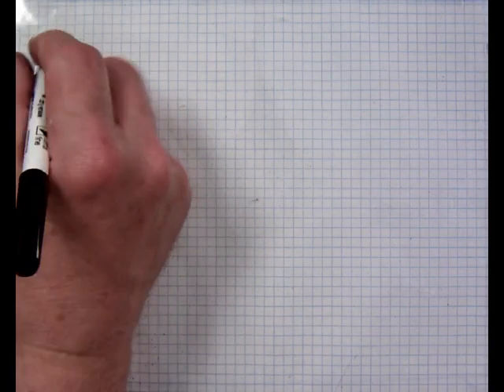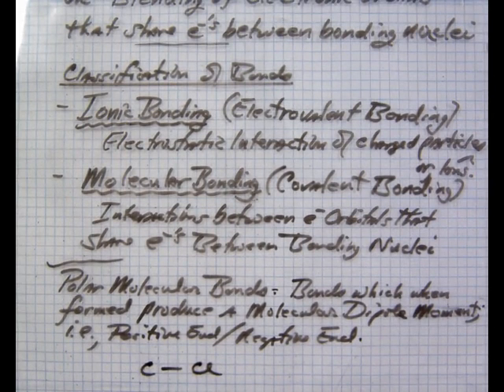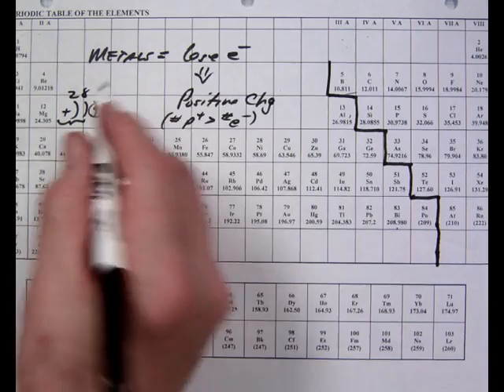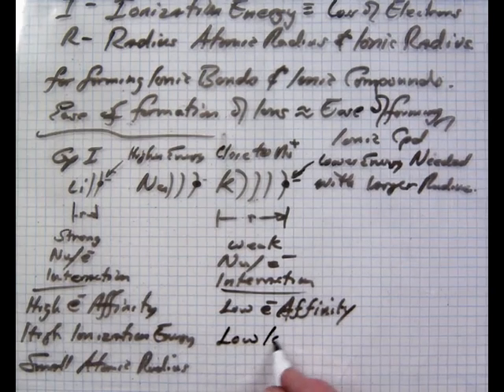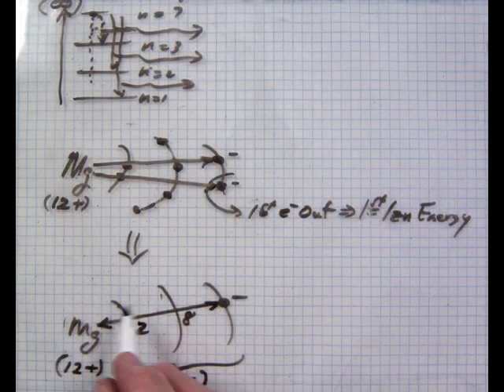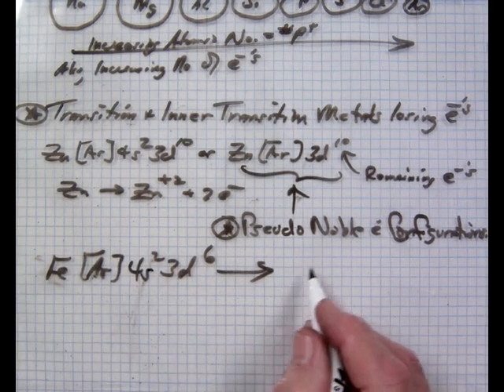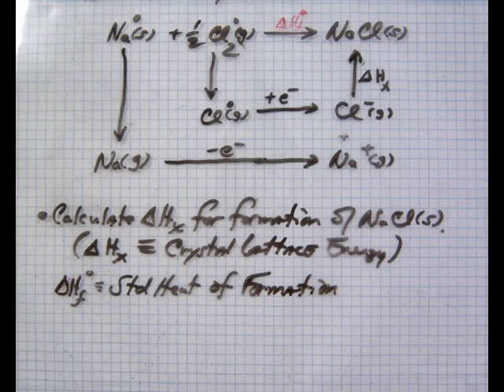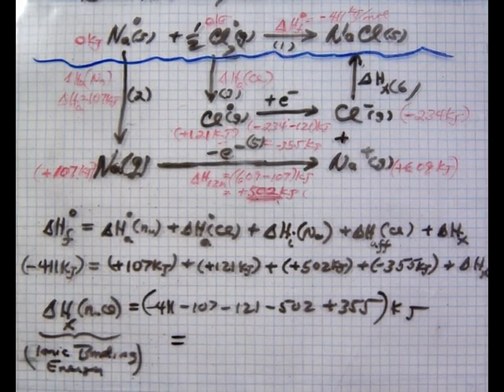1 Chemical Bonding Part I Ionic Bonding